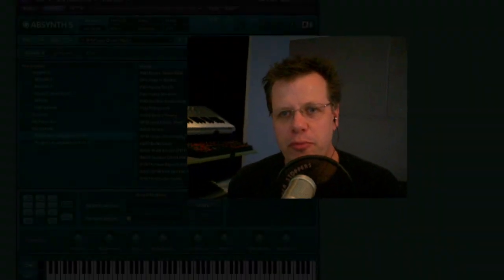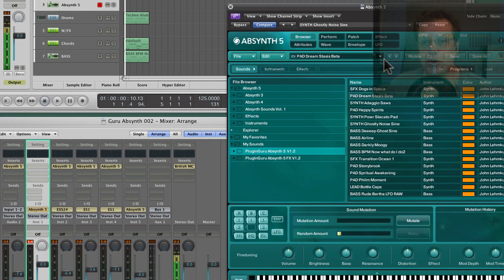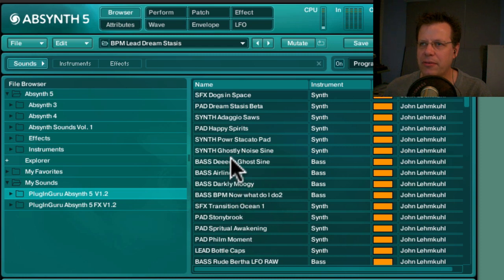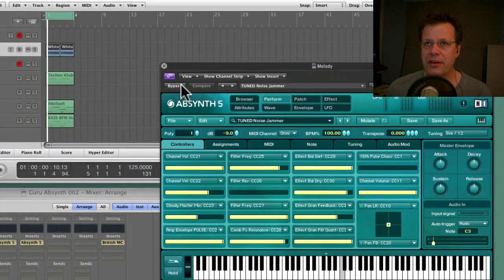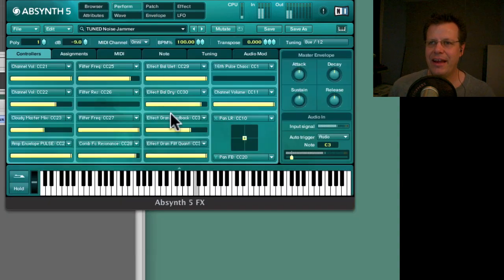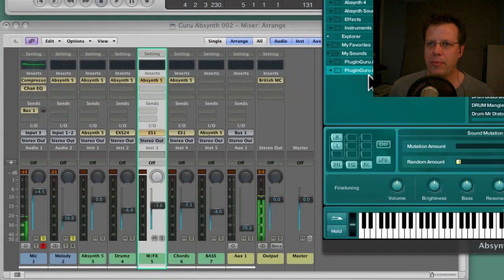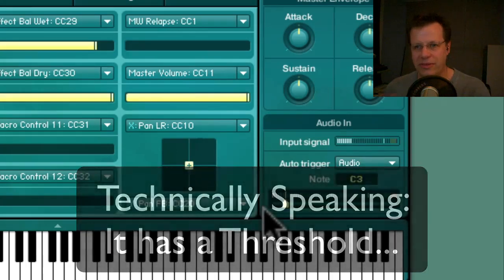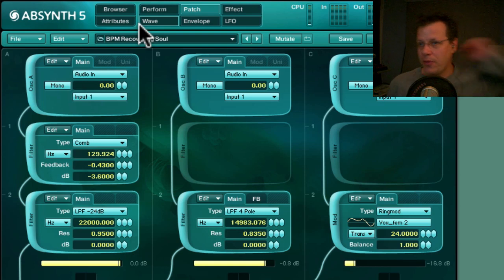Quik-E #12-Absynth 5 FX Monster & 1.2 Update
Buy my Sample Libraries (please). In this Quik-E video I introduce you to the new patches in the Vol 1.2 Update to the Absynth 5 Power Pack. Probably thhe most exciting part of the Power Pack are the new Effect presets - I show you some of these and then give you the directions so that you can select ANY Absynth 5 patch and use it as an audio FX Processor. Truly MONSTER what you can do - a LOT more than just "Effects"!